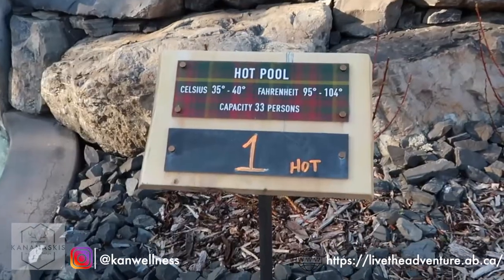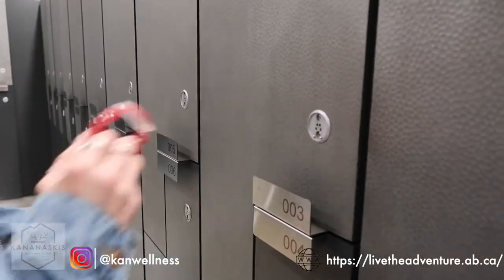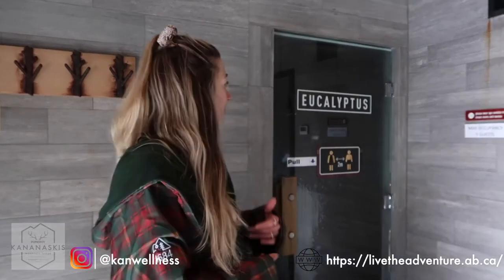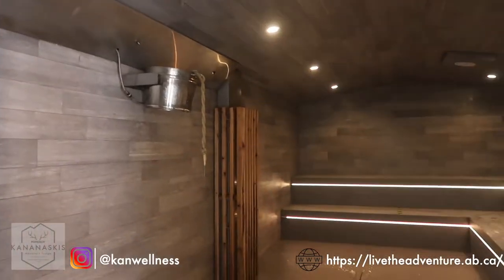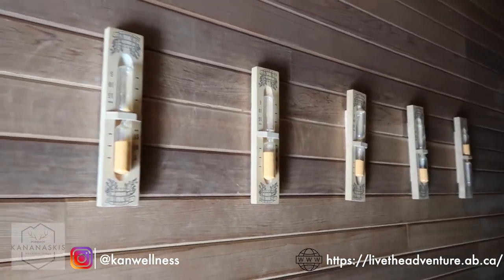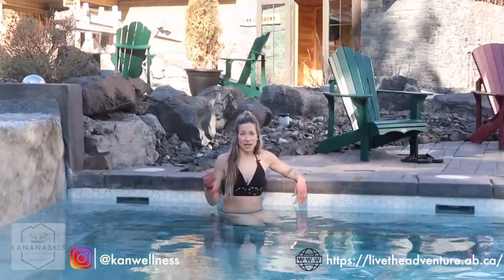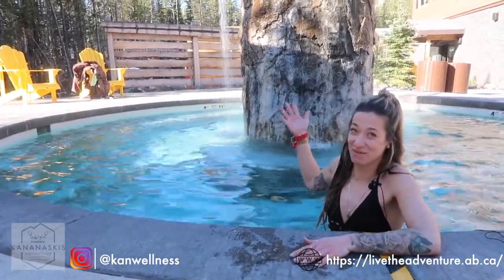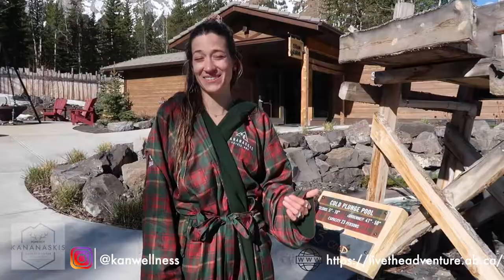Kananaskis Nordic Spa - Staff Access + HydroTherapy Breakdown!